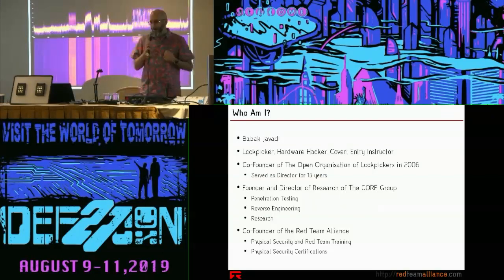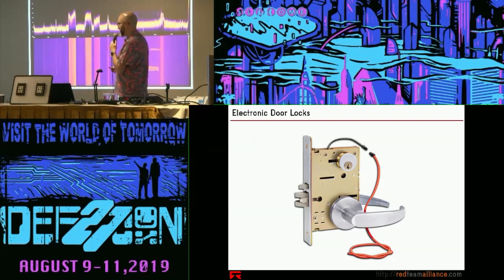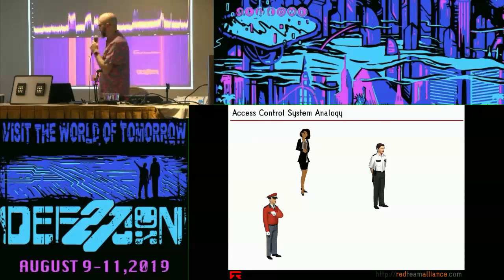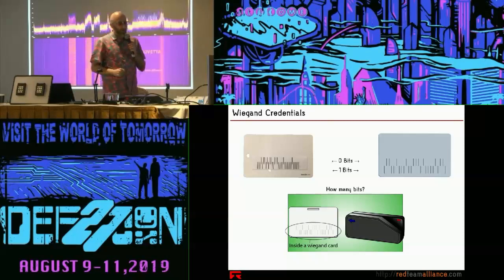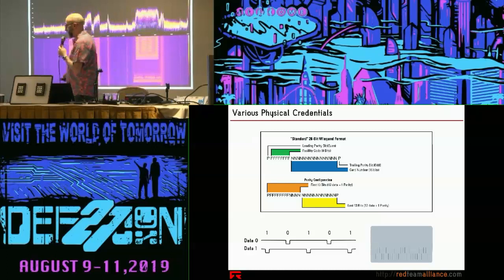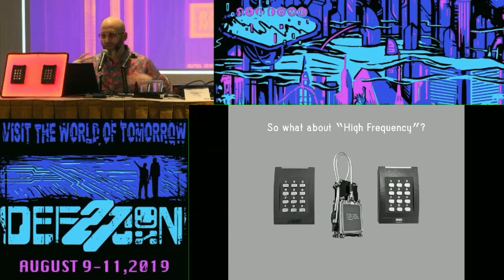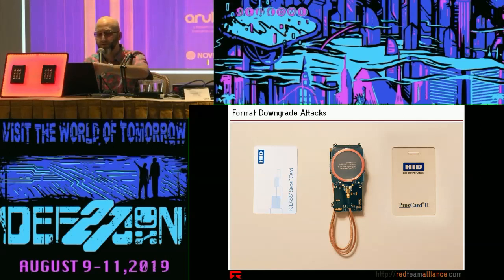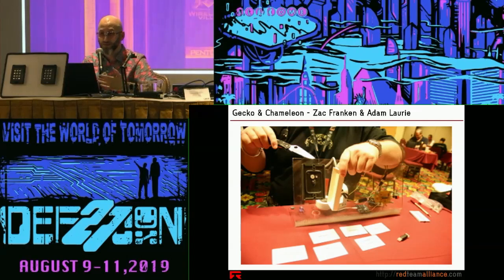Babak Javadi - Basics of Hacking Physical Access Control Systems - DEF CON 27 Wireless Village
Do you fear the PACS-man? Do Physical Access Control Systems seem equal parts simple and confounding? Do you lie awake at night atop your nest of ethernet cables, pondering grand questions of access control? Is Wiegand a phsyical card type, a data format, or a communications protocol? What is an ""encrypted"" credential and is it actually any more secure? How does one tell good access control apart from bad access control? Fear not, fellow hacker. Come discuss your woes with a professional ghost of access control learn how to keep the PACS-man at bay. This 80 minute intensive is designed to serve as a crash course of Physical Access Control Systems. From credentials, to readers, to door controllers and beyond, Babak will share a practical and holistic understanding of what PACS looks like in the field, and intercept, clone, replay, and bypass your way through the system.